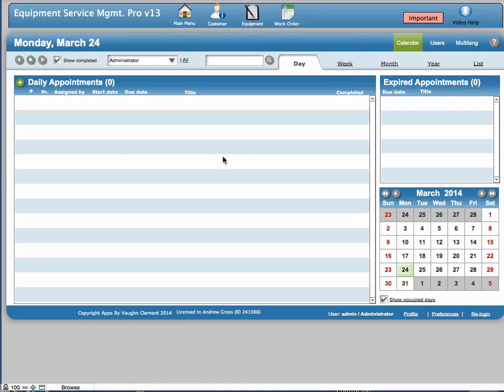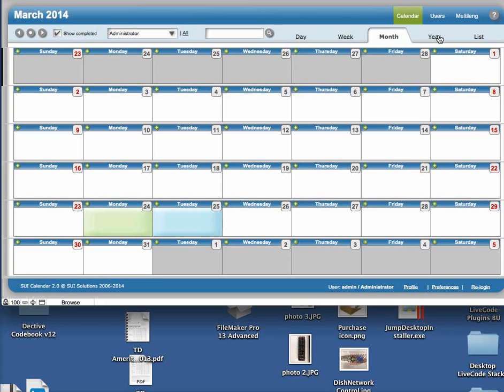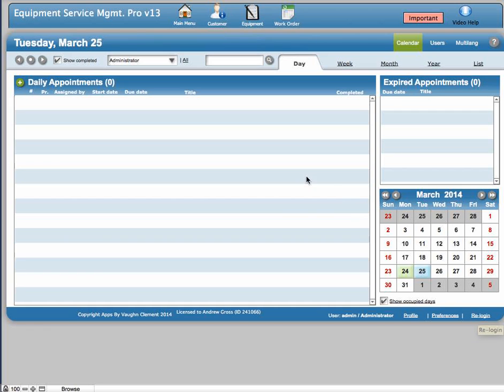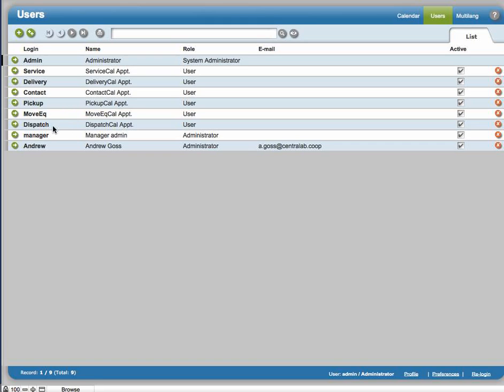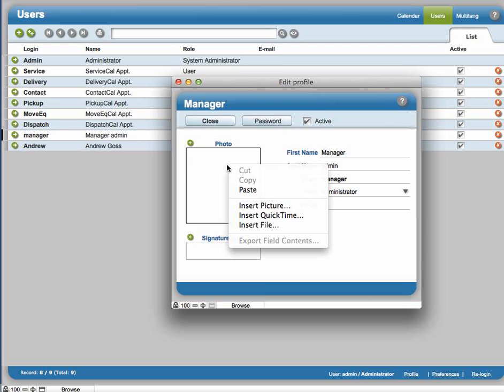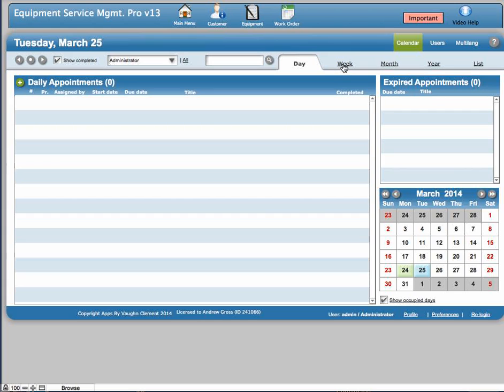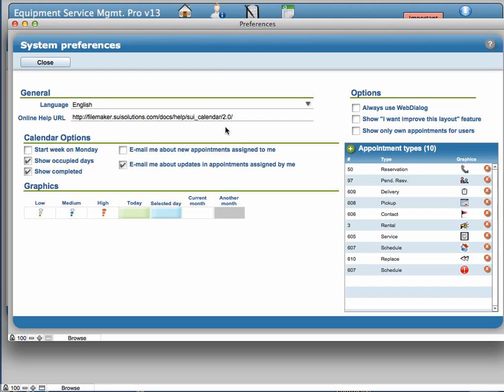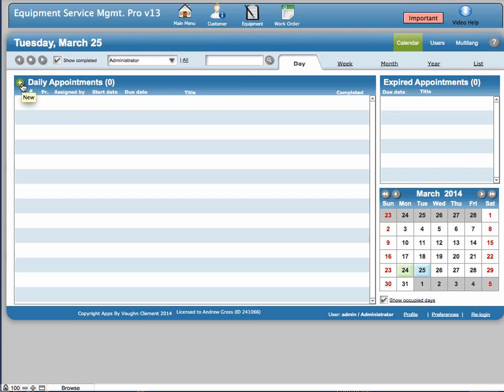Equipment Service Pro v13 - Calendar XX Old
In this VideoHelp I will cover the Equipment  Service Pro v13 - Calendar